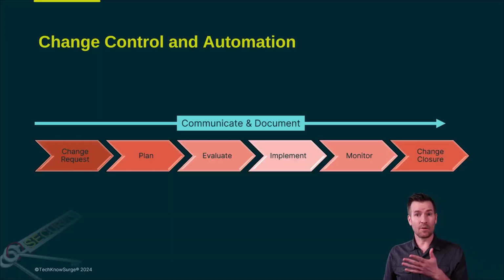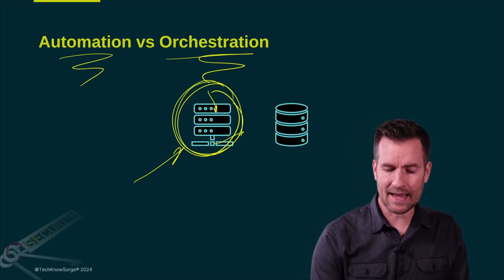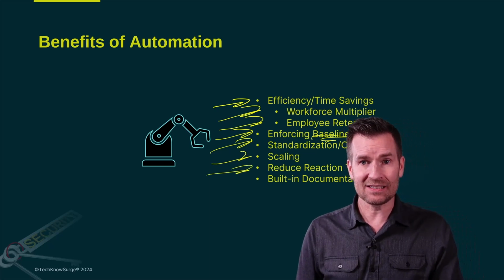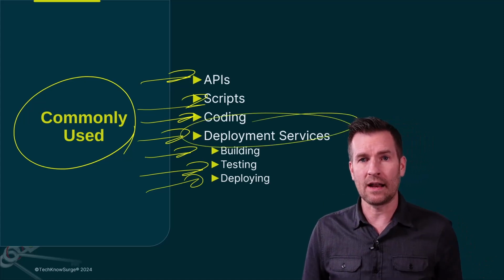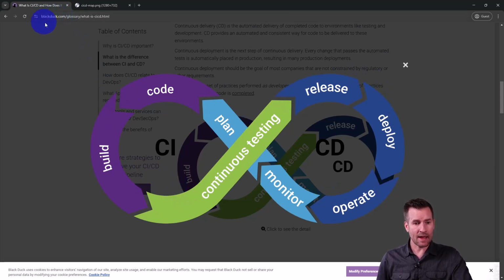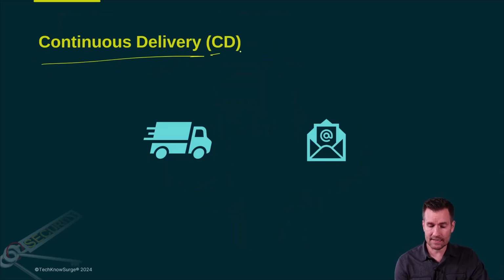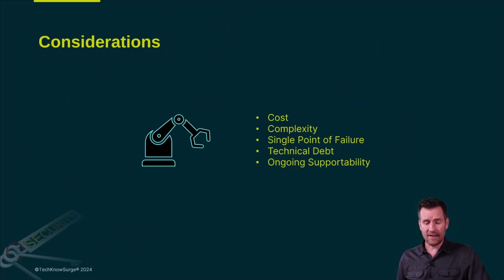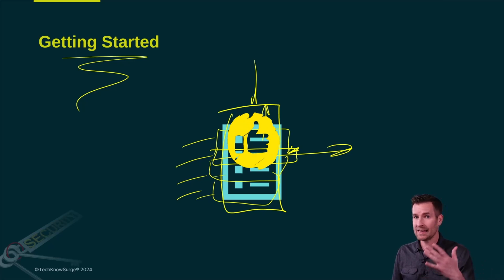Security Operations 12-6: Automation